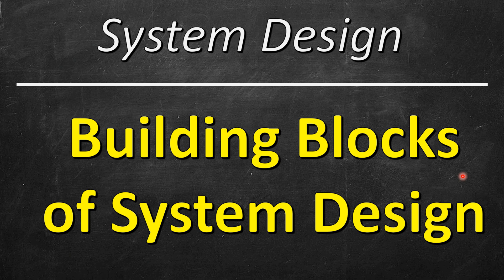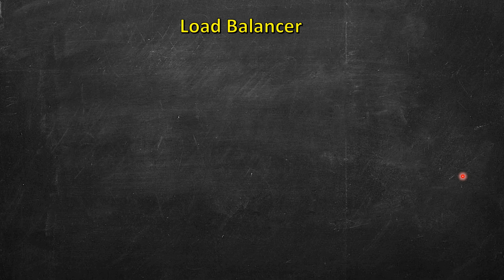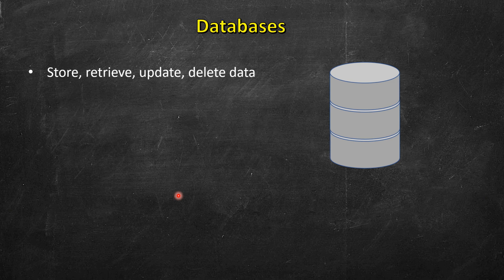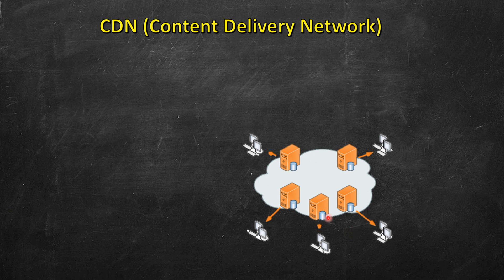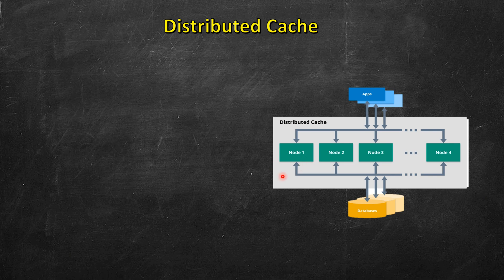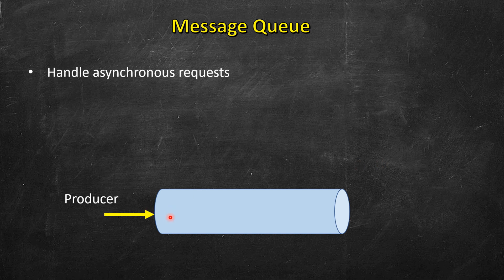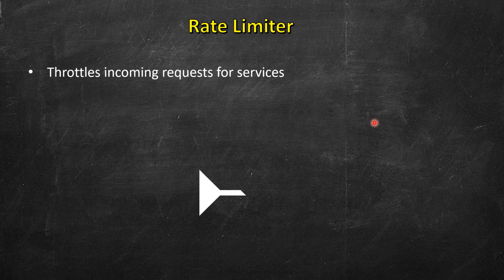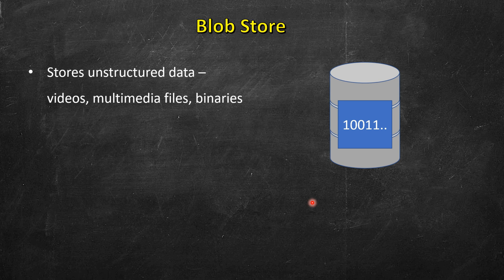Building Blocks of System Design | Knowledge center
In this video, we will see some of the major building blocks of system design.